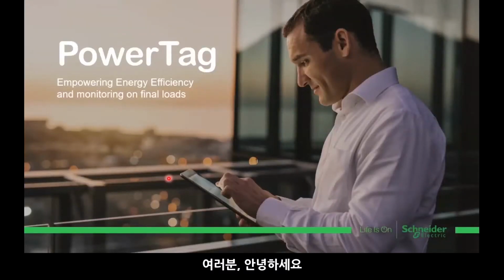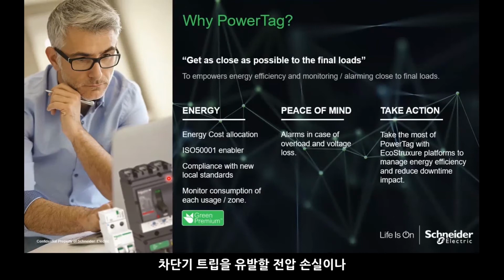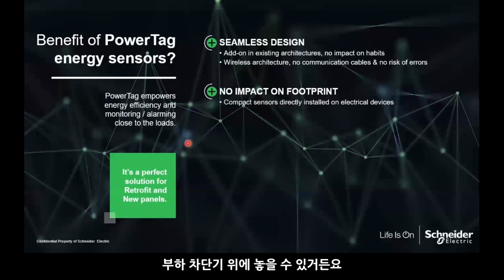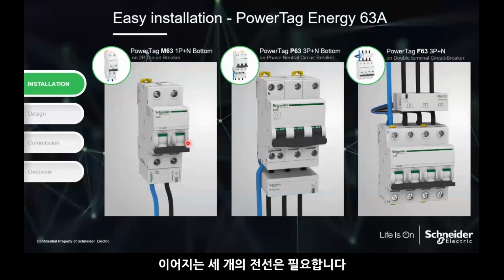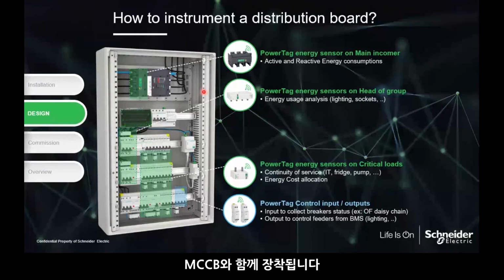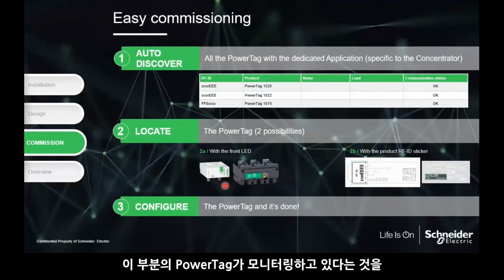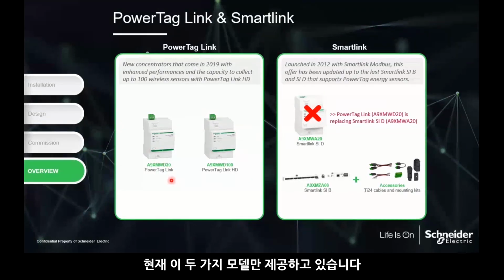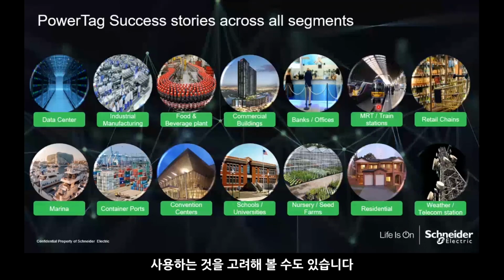Schneider Learning Series for EcoXpert l PowerTag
EcoXpert 파트너를 위한 PowerTag 기술 교육을 만나보십시오.

►슈나이더 일렉트릭 코리아 유튜브 채널을 구독하시면 슈나이더 일렉트릭 최신 제품 소식 뿐만 아니라 우리 삶 전반의 디지털 혁신 소식을 제일 먼저 받아보실 수 있습니다!

이 영상은 Power Tag 기술 교육을 다룹니다.